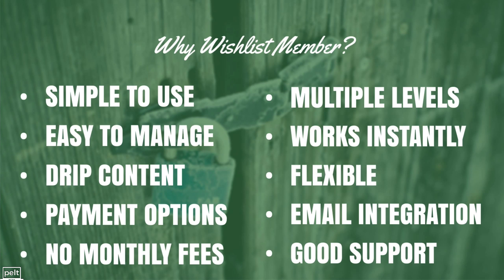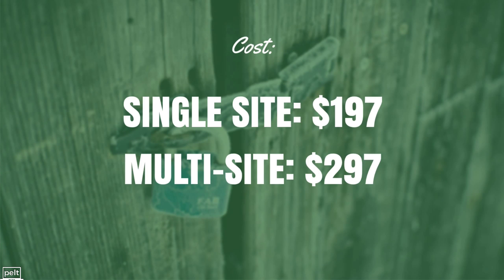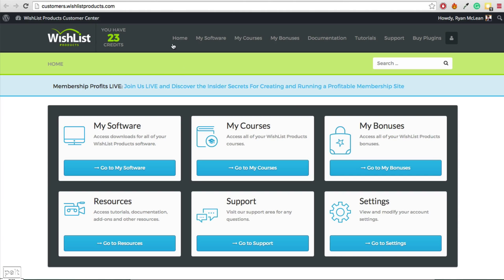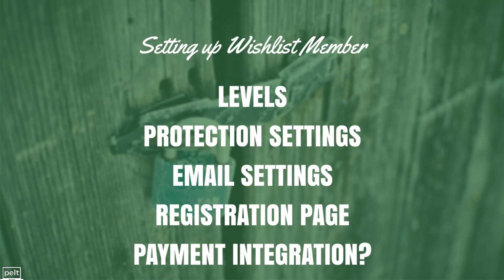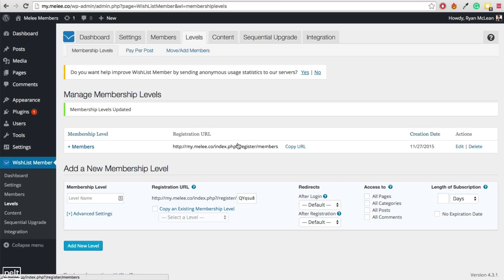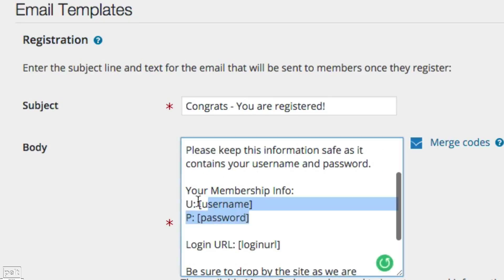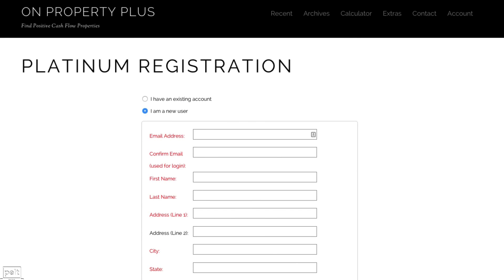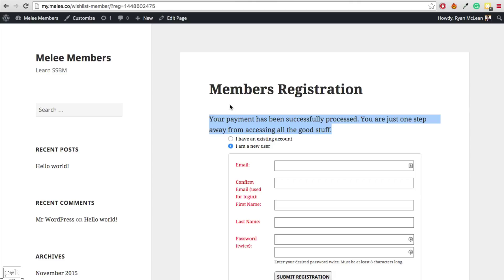How To Setup Wishlist Member For Your Membership Site (Part 6/12)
Wishlist member is a powerful, yet easy to use membership plugin. Here is my guide on how to properly setup the wishlist member plugin and its settings.

Hey and welcome back to How To Create A Membership Site With Zero Coding. This is Part Number 6, How To Set Up Wish List Member for your membership site. Now WishList Member is the membership plugin that is going to give you all the functionality you need for your membership site. You will be able to control who can access your content. You will be able to manage your members, all of that sort of good stuff. This requires you to have already completed stage 1 and created a website. If you have not done that, go back and do that.

So first, I want to quickly talk about why I recommend WishList Member. And truthfully let me tell you that I do have some bias because I have been using WishList Member for 2 years and never has it actually failed to give me what I need for my membership site. I have tried a couple of others in that time – I think PilotPress, which integrated with Ontraport and that pissed me off because people could not choose their own passwords.

I also tried Paid Membership Pro but that annoyed me because I could not set up free registration accounts and it just looked horrible and so I have tried a couple but there are over 45 different plugins out there and I have not tried them all. But I have tried WishList Member and I am going to base the tutorial off this because I know how to use it, I know that it works and I am happy to recommend it. So you can go out there and you can Google membership plugins for WordPress and you can try the others if you want or you can simply use WishList Member which is what I will be doing in this video and the rest of this series.